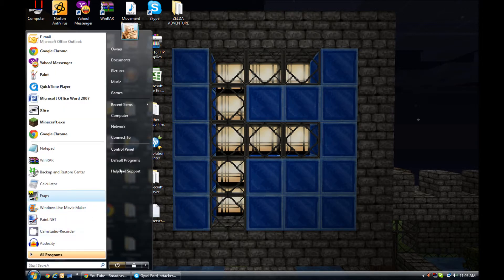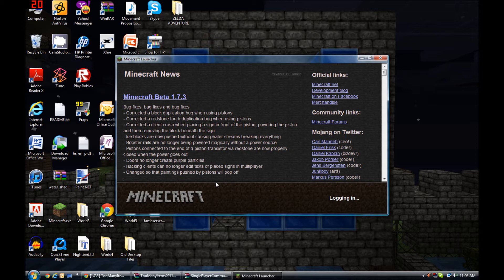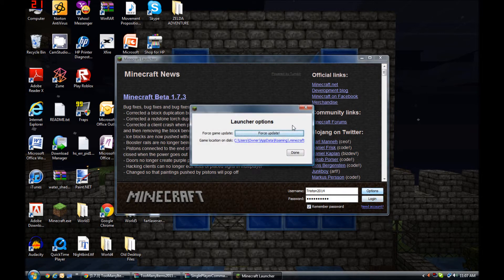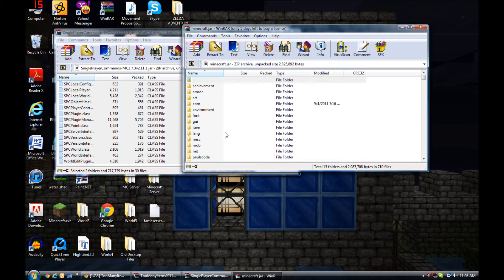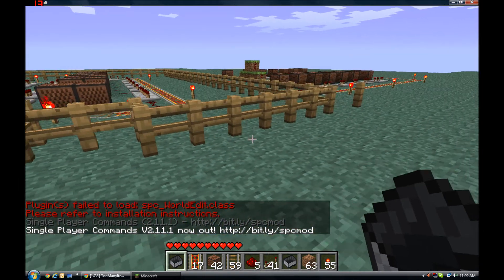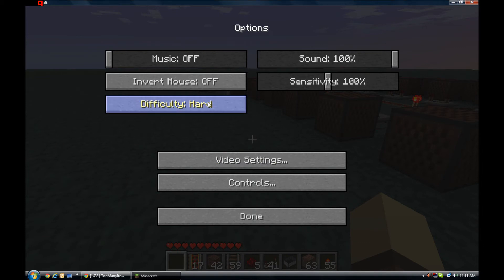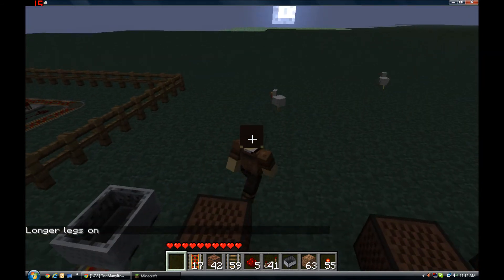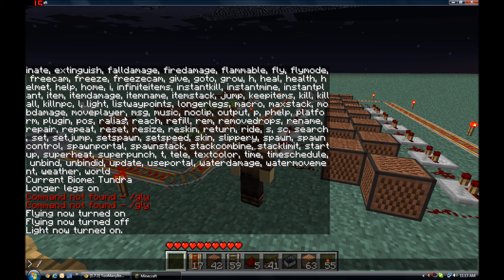Minecraft Tutorial - How to Install TooManyItems and SinglePlayerCommands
I show you how to install TooManyItems and SinglePlayerCommands.